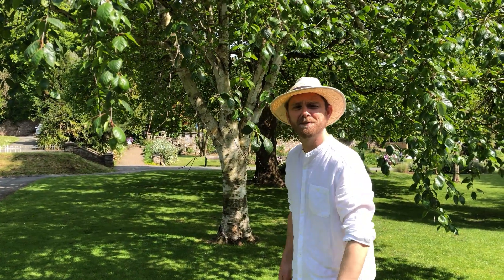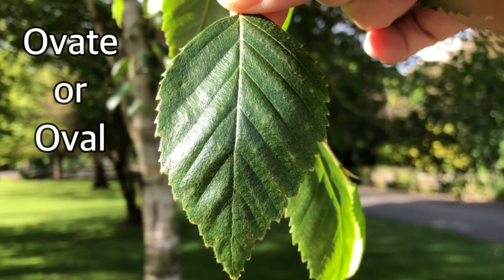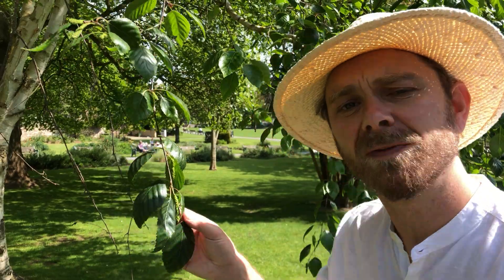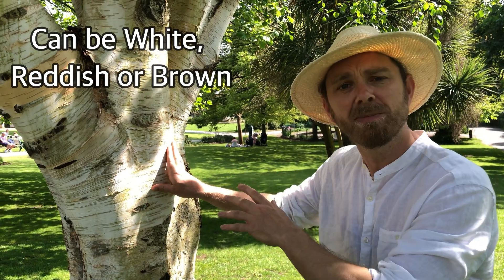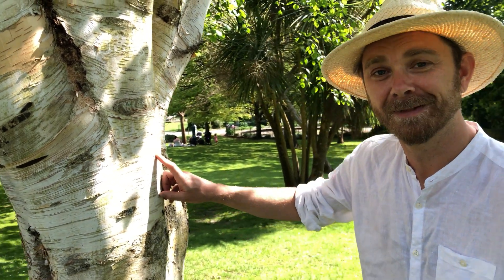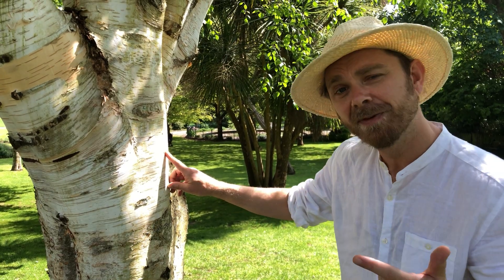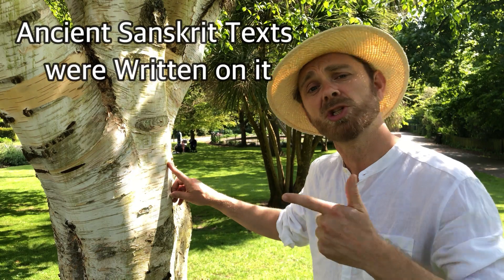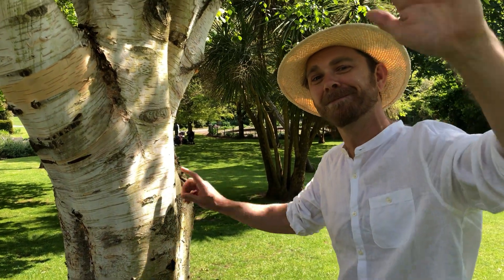Himalayan Birch Identification (Betula utilis) Features and Facts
A look at the Himalayan Birch - How to identify it and a few facts